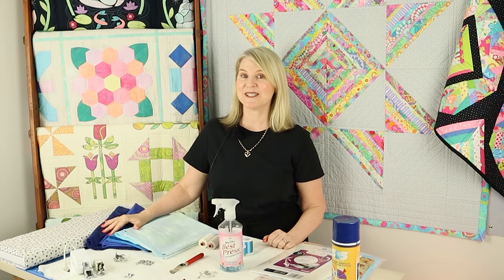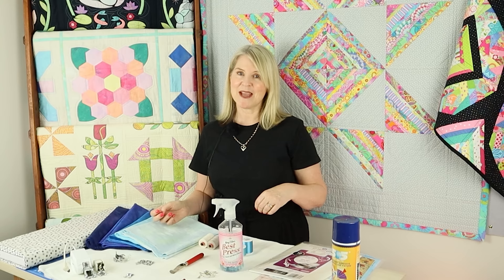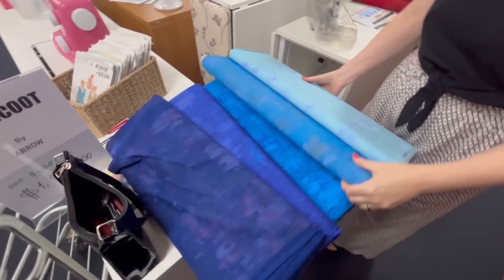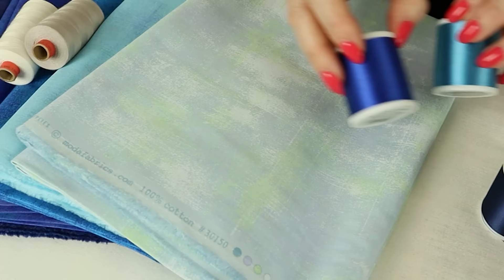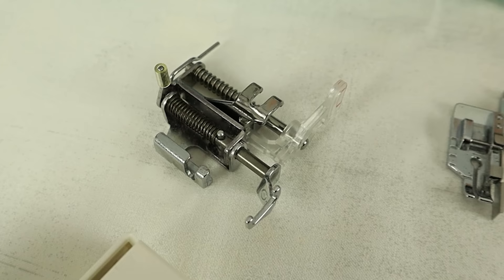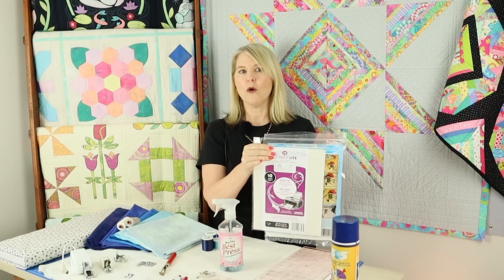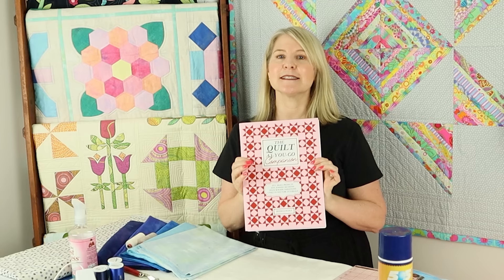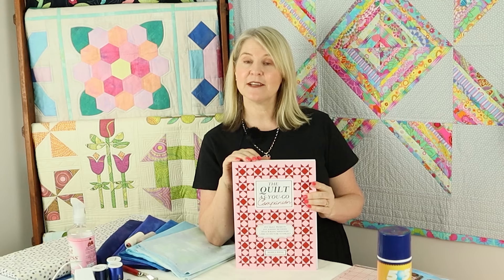2024 mystery course theme reveal, requirements list run through and our new book!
Welcome back to Pattern Poole TV!
Sorry it has been a while, I have been writing my new book, The Quilt-as-you-go Companion, which you can find out more about here:

We are so excited about the 2024 online mystery quilt course. This year, there will be something for everyone and a chance to customise your quilt.

You can download the requirements list and start shopping for your supplies; the link is here:

We look forward to being a part of your quilt-as-you-go journey!